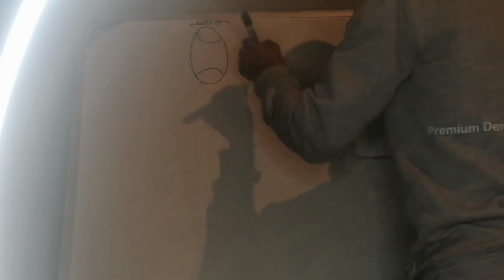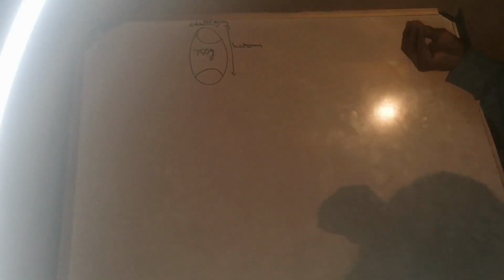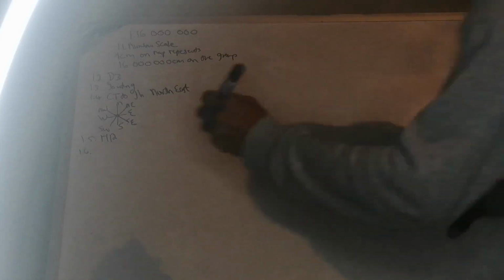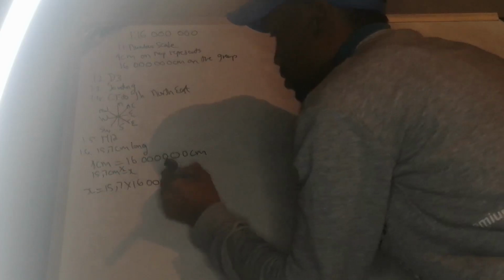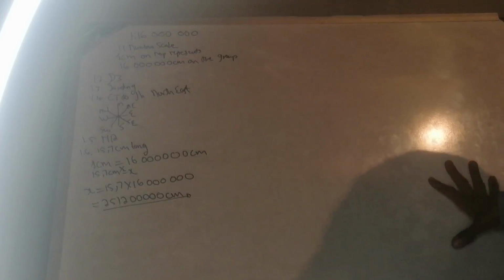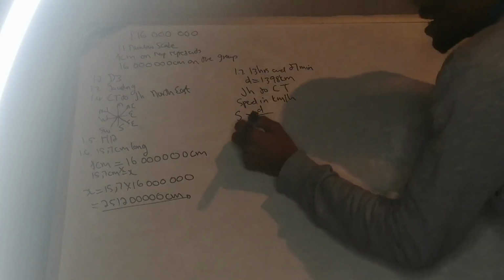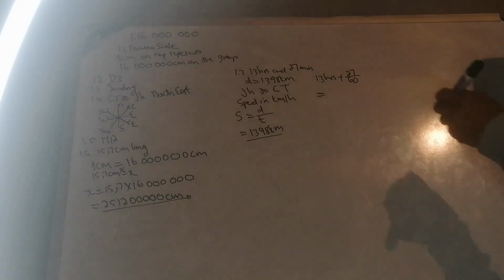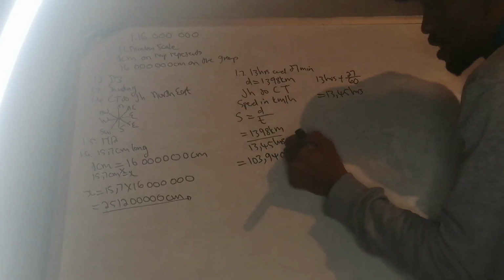measurements again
Grade 12 measurement